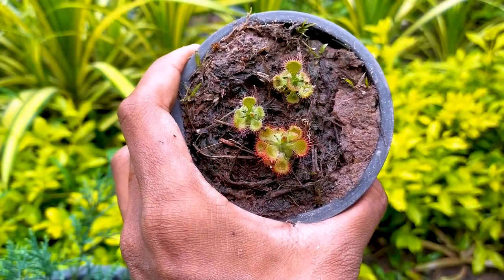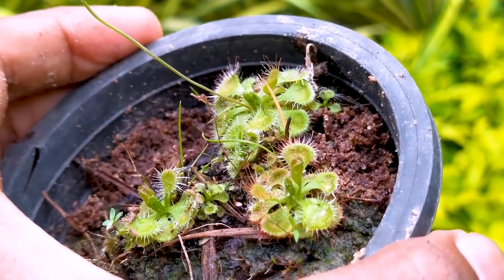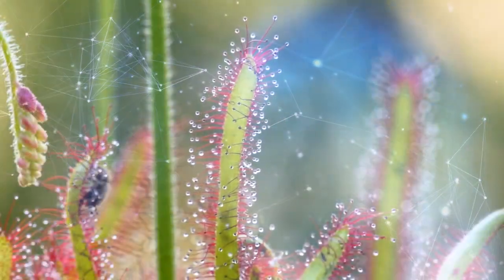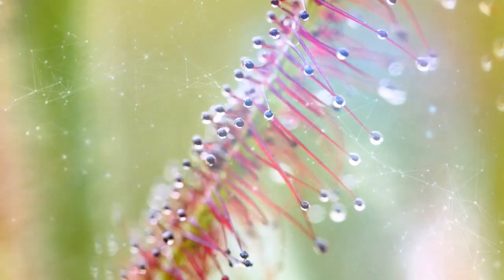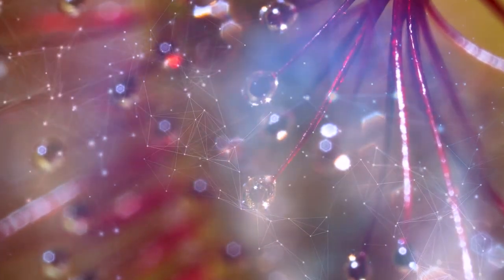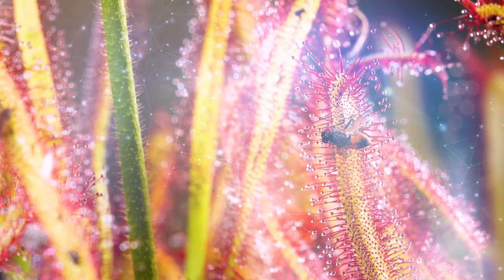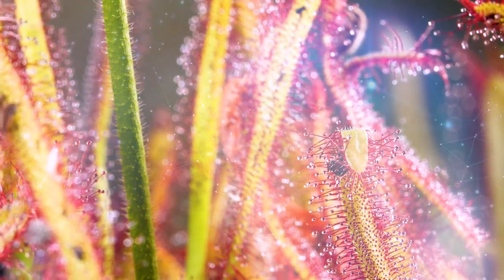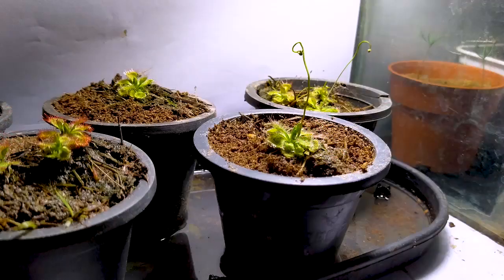Collecting Sundew plants from wild | Carnivorous plants | Drosera burmannii